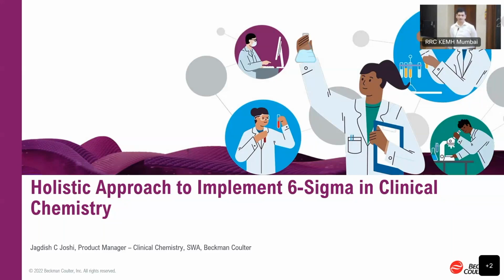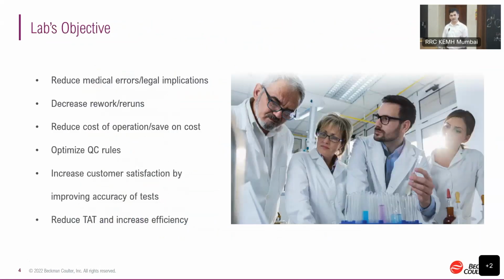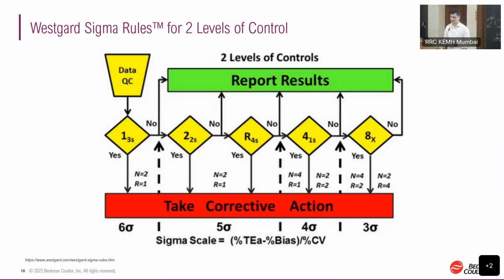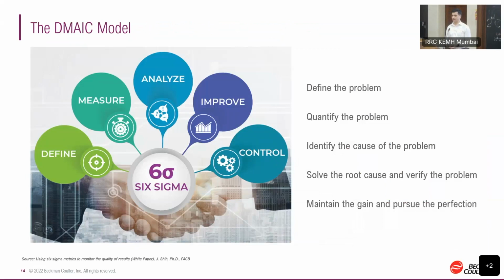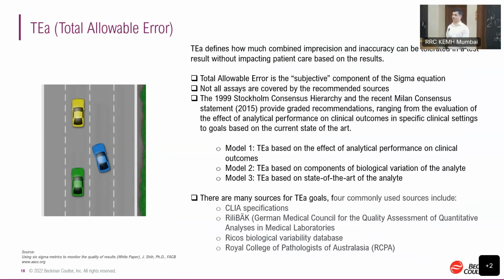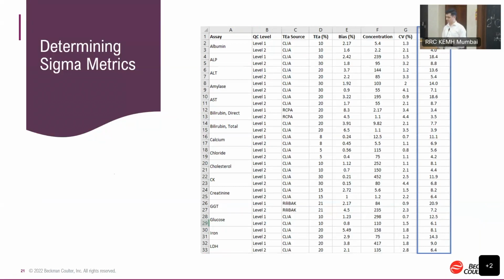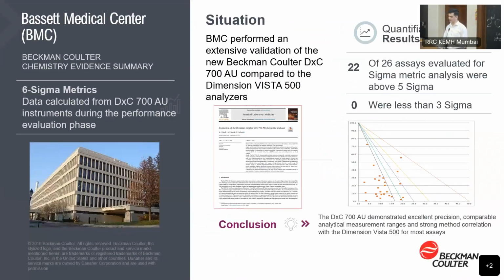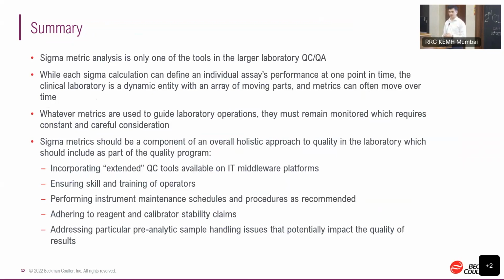Holistic Approach to Implement 6 Sigma Quality in Clinical Chemistry lab : Jagdish C. Joshi